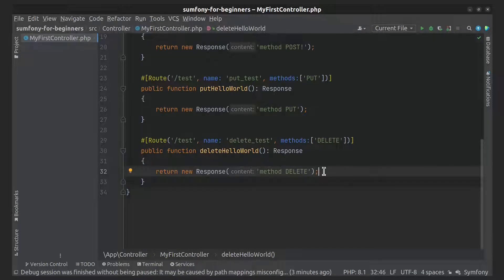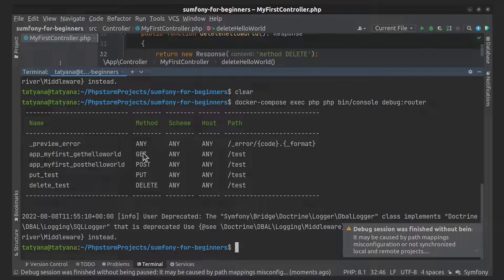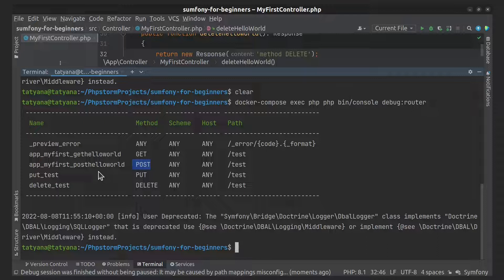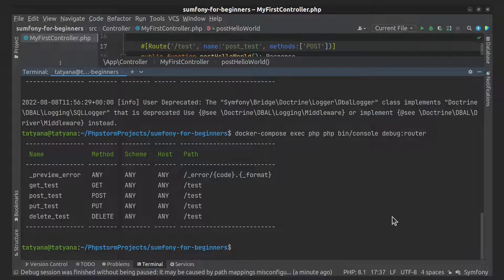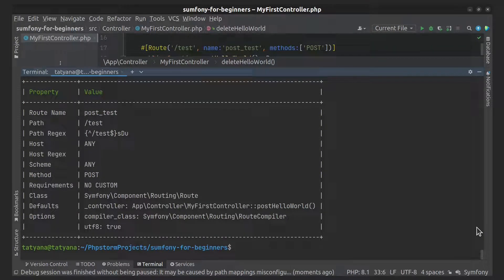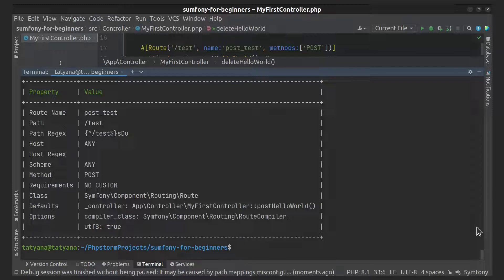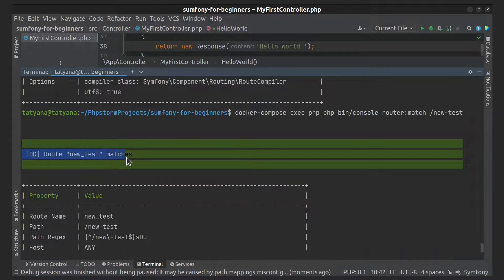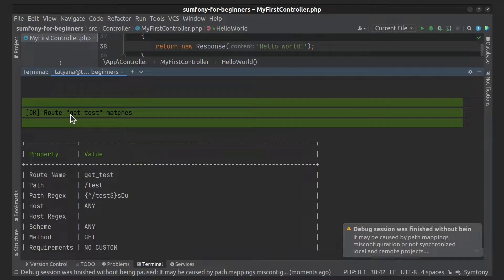Symfony 6 - How to debug routes?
From this short video you can get information about how to debug routes in Symfony6.